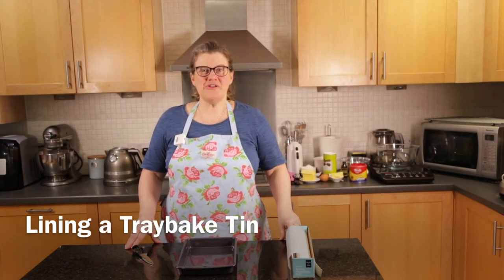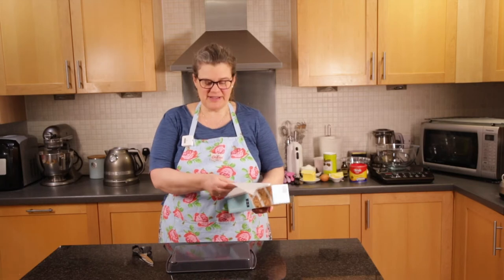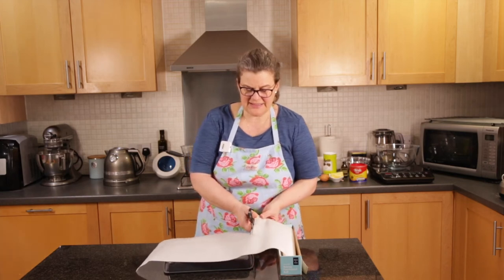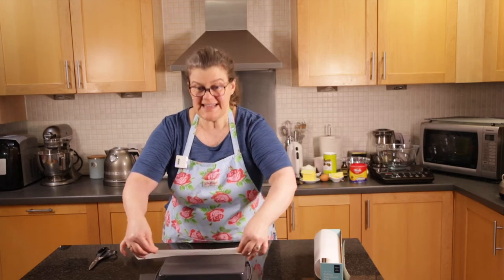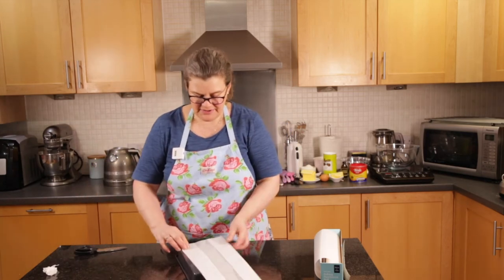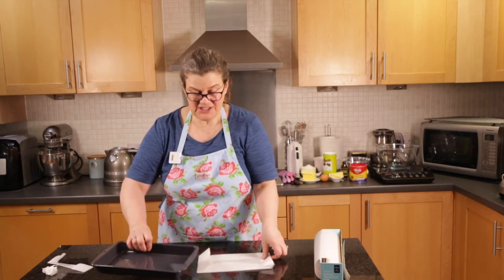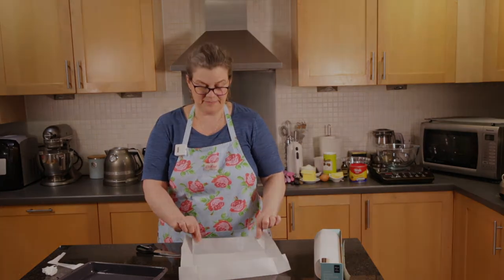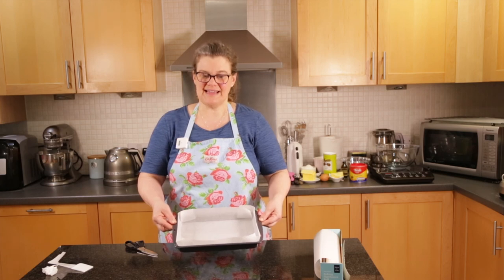Lining a Traybake Tin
Using baking parchment to line an 18cm x 28cm traybake tin